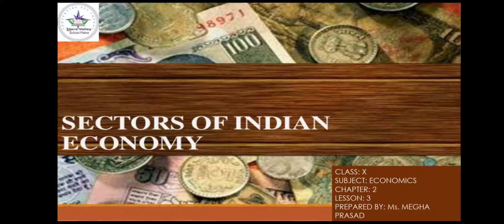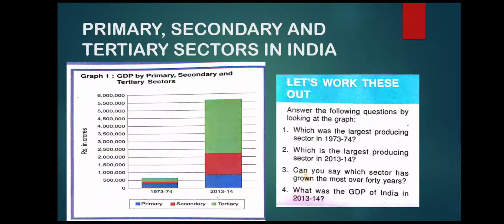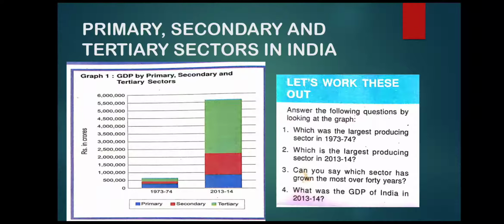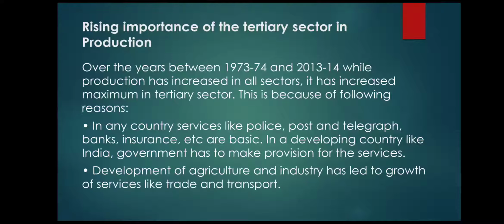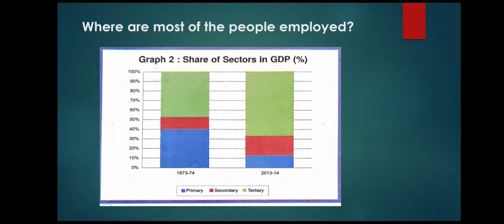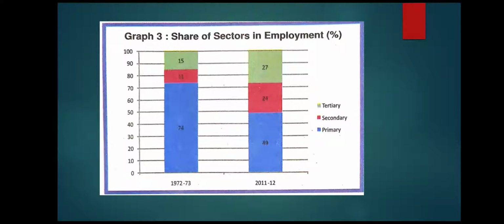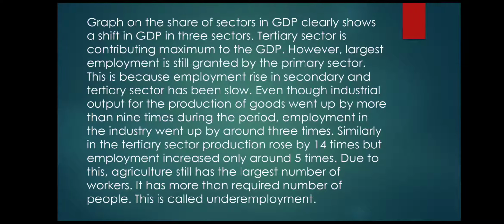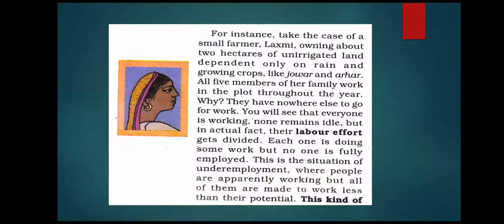Class10_Economics_Chapter2_Lesson3